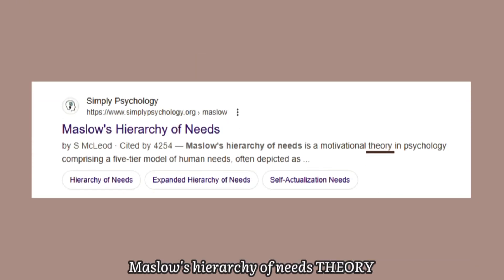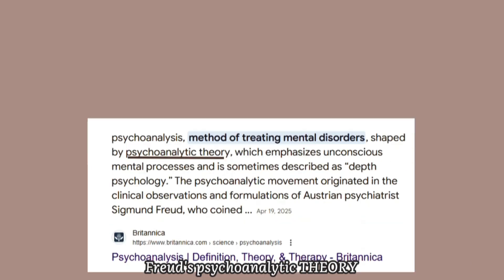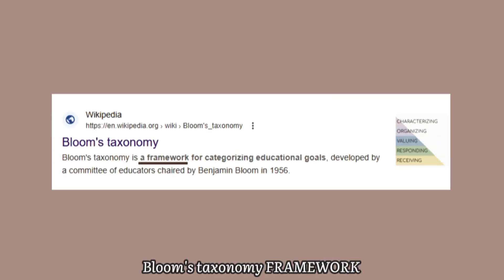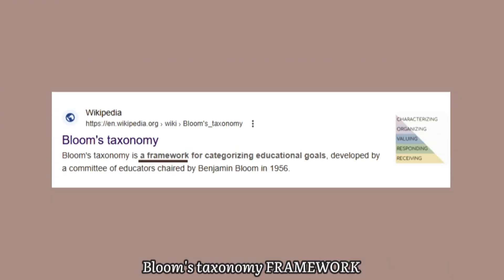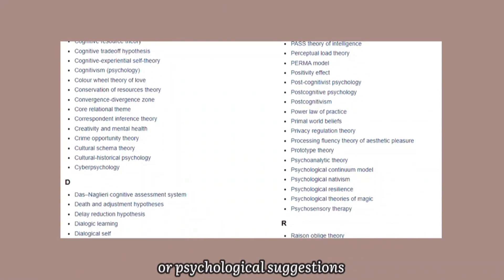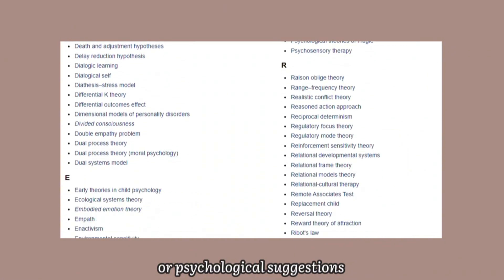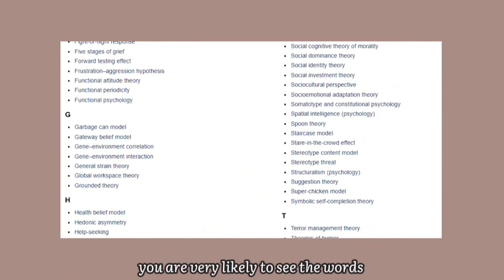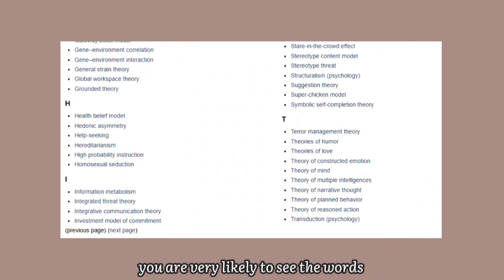Why There Are No Laws in Social Science?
Maslow’s Hierarchy of Needs Theory. Freud’s Psychoanalytic Theories. Bloom’s Taxonomy Framework... And if you look at other social or psychological suggestions, you are very likely to see the words framework, generalization, hypothesis, or theory terms attached to them.

Social science doesn’t have established laws like other fields of science do. This is what we are focusing on today. But why? Why can’t social science be like the cool guys?